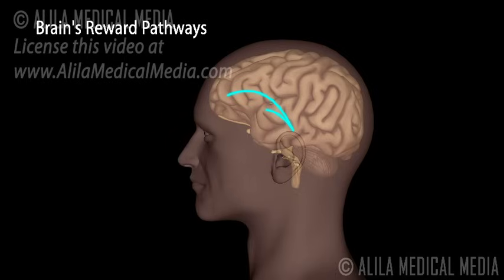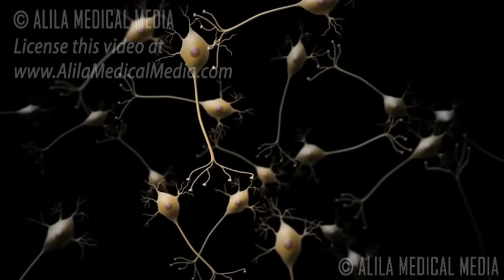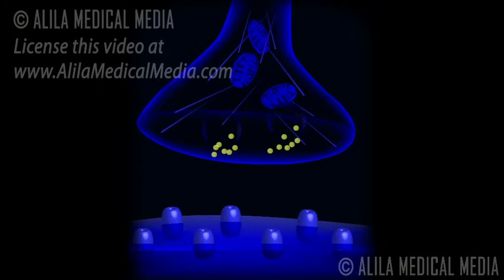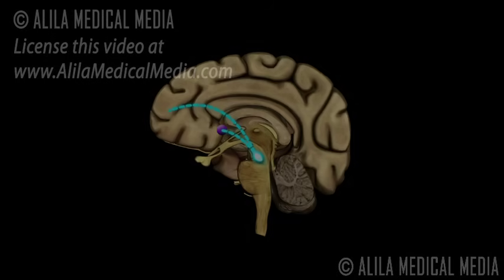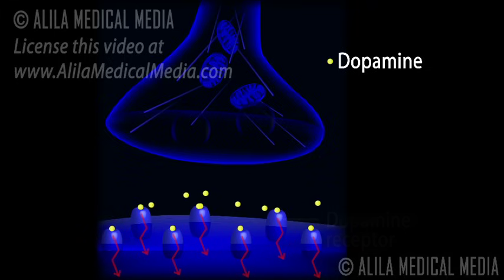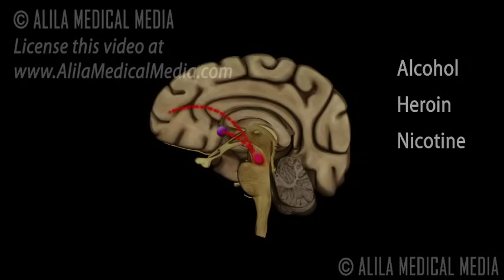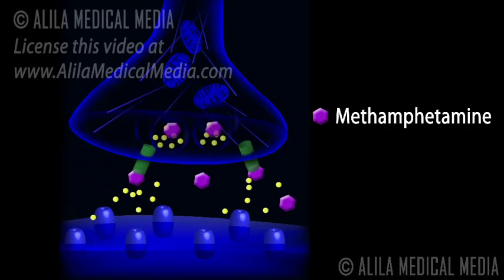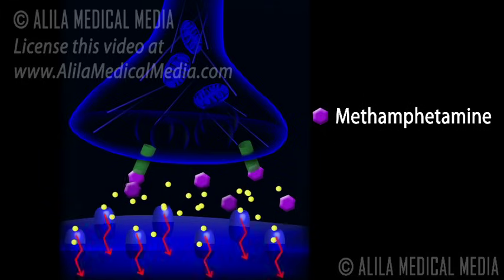Mechanism of Drug Addiction in the Brain, Animation.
This video is available for instant download licensing on AlilaMedicalMedia(dot)com

Addiction is a neurological disorder that affects the reward system in the brain. In a healthy person, the reward system reinforces important behaviors that are essential for survival such as eating, drinking, sex, and social interaction. For example, the reward system ensures that you reach for food when you are hungry, because you know that after eating you will feel good. In other words, it makes the activity of eating pleasurable and memorable, so you would want to do it again and again whenever you feel hungry. Drugs of abuse hijack this system, turning the person’s natural needs into drug needs.
The brain consists of billions of neurons, or nerve cells, which communicate via chemical messages, or neurotransmitters. When a neuron is sufficiently stimulated, an electrical impulse called an action potential is generated and travels down the axon to the nerve terminal. Here, it triggers the release of a neurotransmitter into the synaptic cleft - a space between neurons. The neurotransmitter then binds to a receptor on a neighboring neuron, generating a signal in it, thereby transmitting the information to that neuron.
The major reward pathways involve transmission of the neurotransmitter dopamine from the ventral tegmental area – the VTA - of the midbrain to the limbic system and the frontal cortex. Engaging in enjoyable activities generates action potentials in dopamine-producing neurons of the VTA. This causes dopamine release from the neurons into the synaptic space. Dopamine then binds to and stimulates dopamine-receptor on the receiving neuron. This stimulation by dopamine is believed to produce the pleasurable feelings or rewarding effect. Dopamine molecules are then removed from the synaptic space and transported back in to the transmitting neuron by a special protein called dopamine-transporter.
Most drugs of abuse increase the level of dopamine in the reward pathway. Some drugs such as alcohol, heroin, and nicotine indirectly excite the dopamine-producing neurons in the VTA so that they generate more action potentials. Cocaine acts at the nerve terminal. It binds to dopamine-transporter and blocks the re-uptake of dopamine. Methamphetamine – a psychostimulant – acts similarly to cocaine in blocking dopamine removal. In addition, it can enter the neuron, into the dopamine-containing vesicles where it triggers dopamine release even in the absence of action potentials.
Different drugs act different way but the common outcome is that dopamine builds-up in the synapse to a much greater amount than normal. This causes a continuous stimulation, maybe over-stimulation of receiving neurons and is responsible for prolonged and intense euphoria experienced by drug users.  Repeated exposure to dopamine surges caused by drugs eventually de-sensitizes the reward system. The system is no longer responsive to everyday stimuli; the only thing that is rewarding is the drug. That is how drugs change the person’s life priority. After some time, even the drug loses its ability to reward and higher doses are required to achieve the rewarding effect. This ultimately leads to drug overdose.